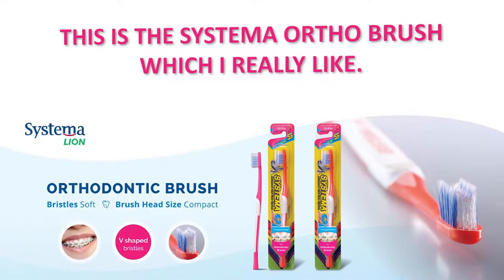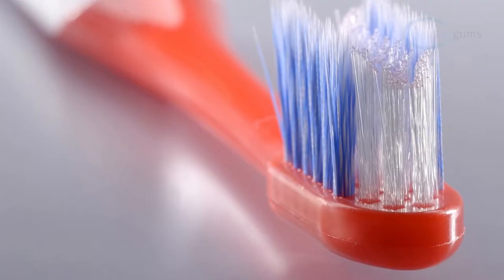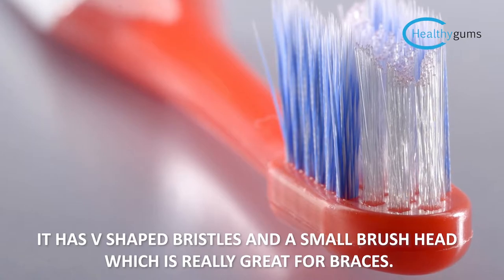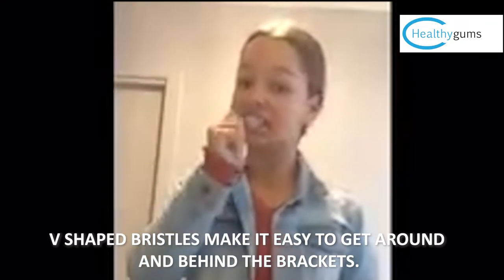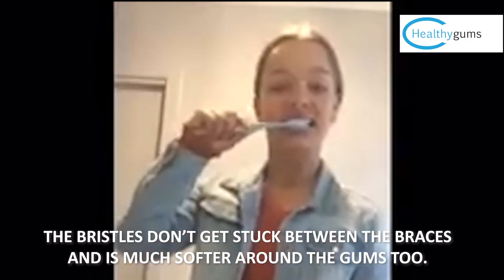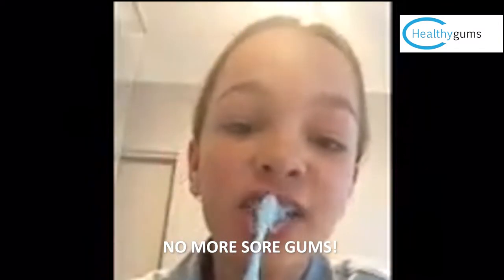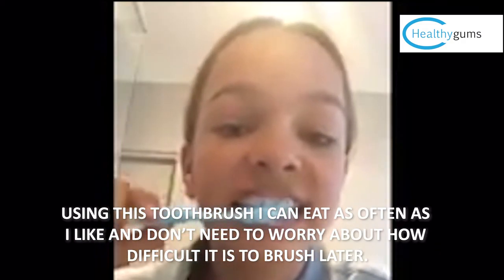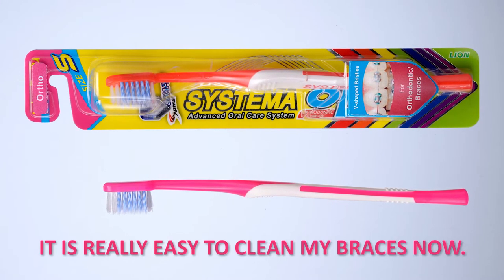Video for customer | 3. bimpep | 08.2019